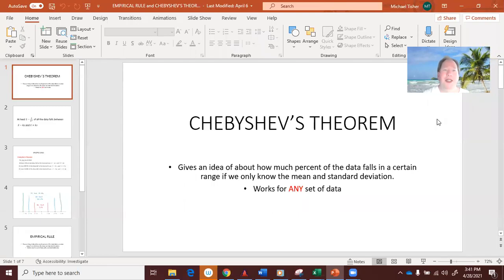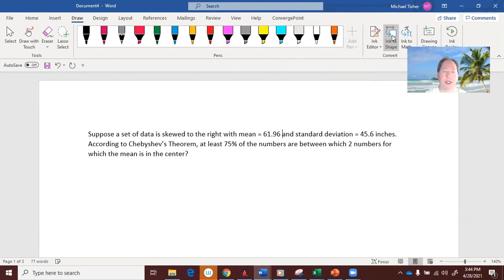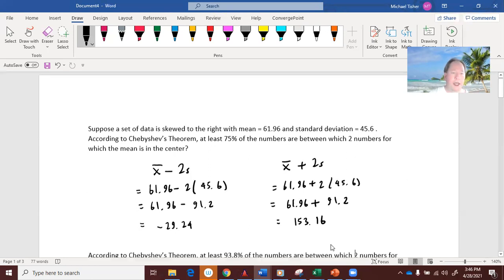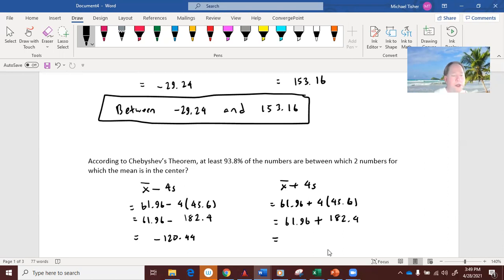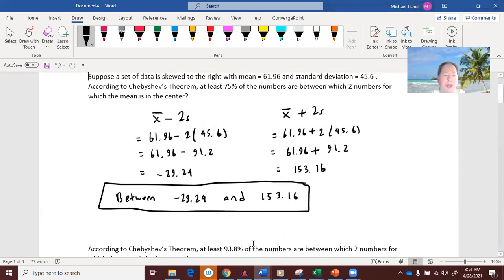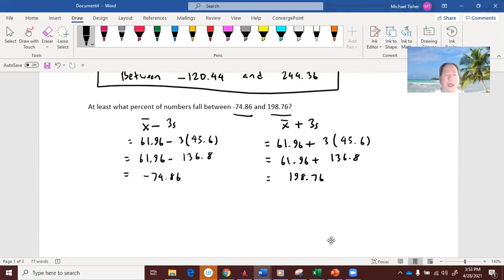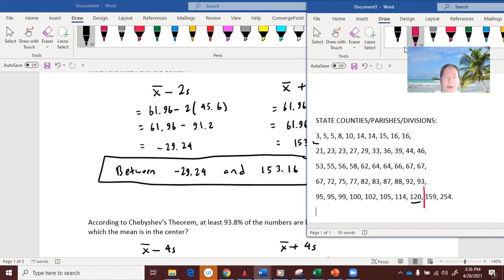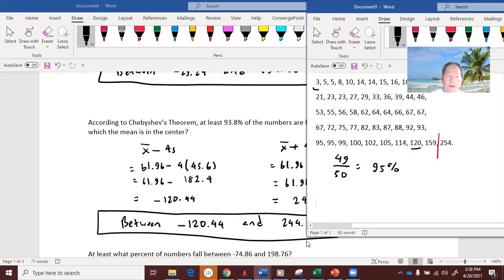Chebyshev's Theorem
Problems involving applying Chebyshev's Theorem.